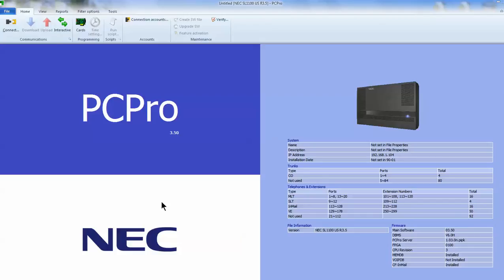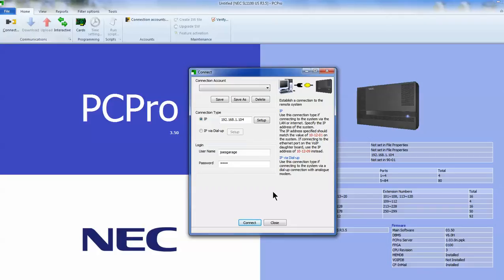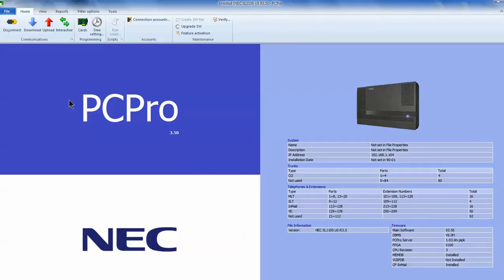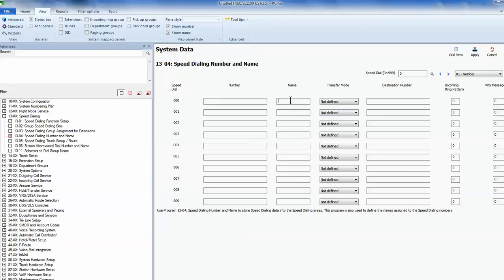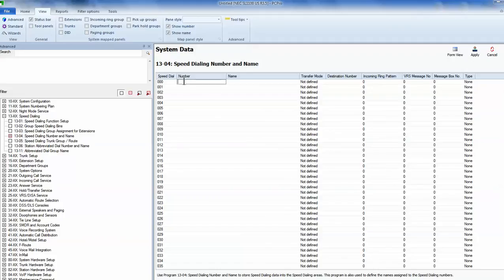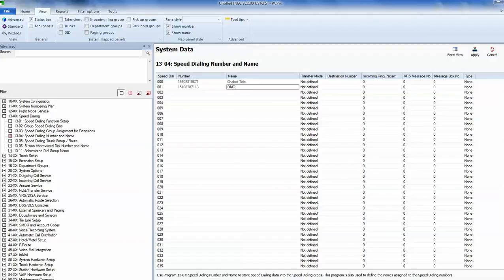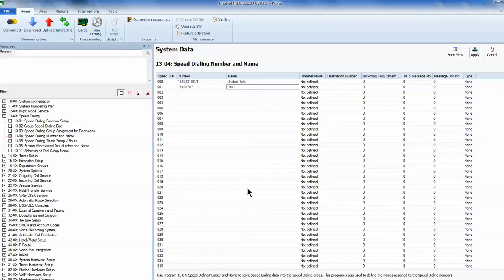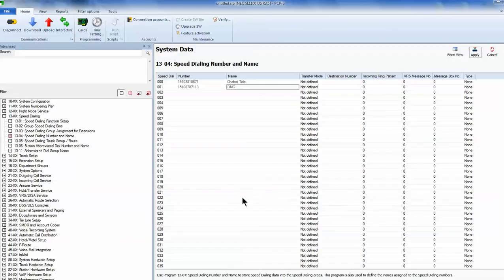SL1100 Programming System Speed Dials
Admin guide to program system speed dials for the NEC SL1100